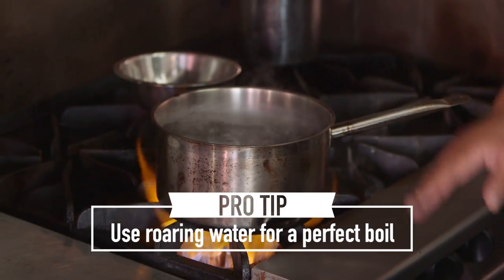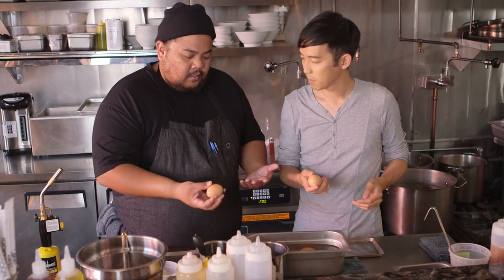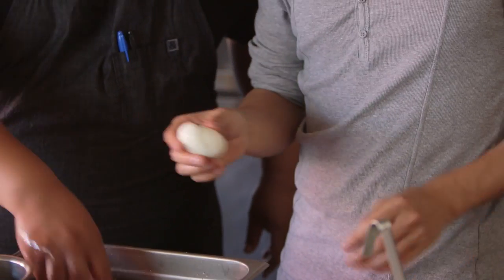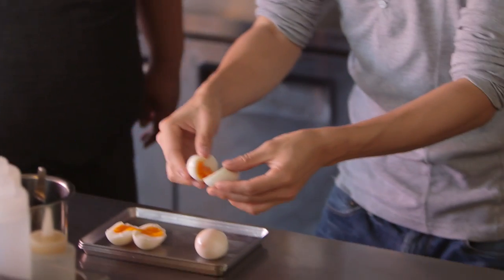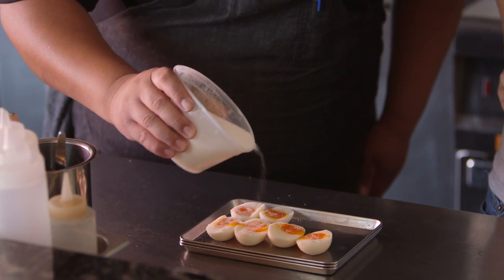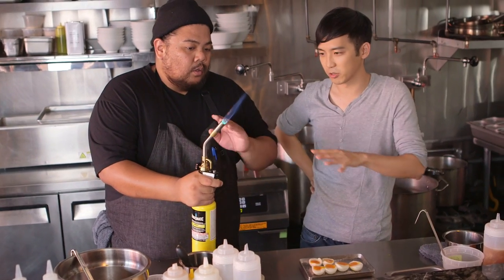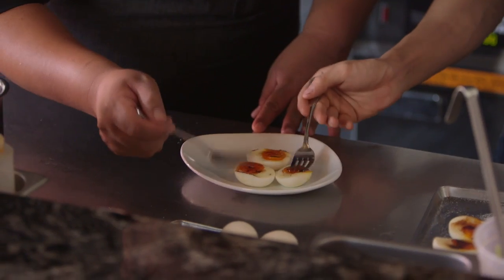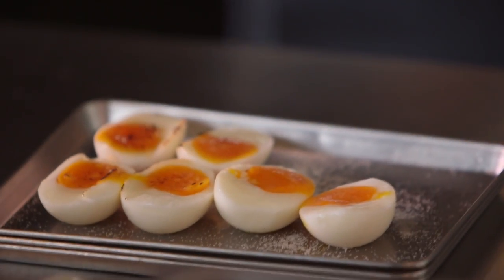How to Make Egg Brûlée: Try This New Eggslut Dish | Bon Appétit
Alvin Cailan, the chef behind the popular Eggslut restaurant, invented a new technique for cooking eggs… by using a blowtorch. See how he does it in our exclusive video.

ABOUT “KITCHEN LAB”
Sample unusual dishes, test out brand new recipes, and explore the unexpected in culinary creativity with host Jimmy Wong. Your taste buds will thank you.

And for more of Jimmy, check out both his personal channel and also his cooking show, Feast of Fiction...

Cook with confidence using Bon Appetit’s kitchen tips, recipes, videos, and restaurant guides. Stay current on the latest food trends, dining destinations, and hosting ideas.